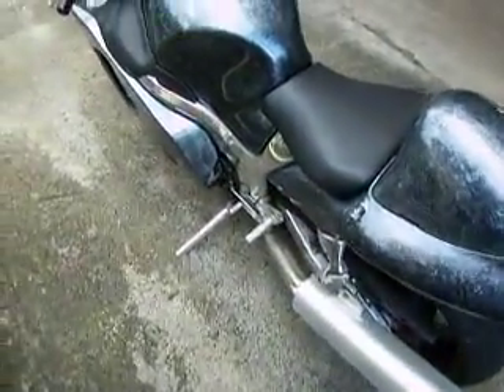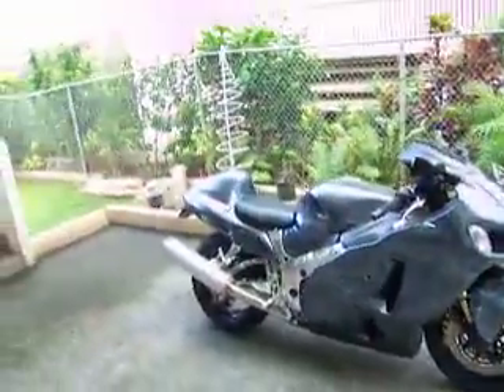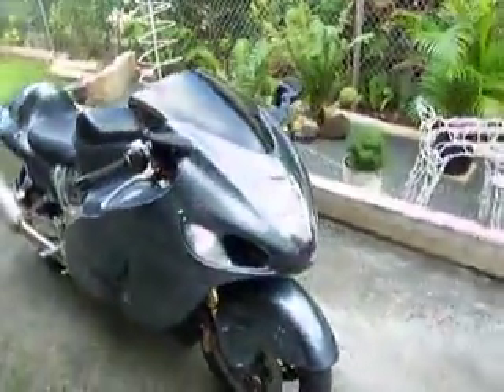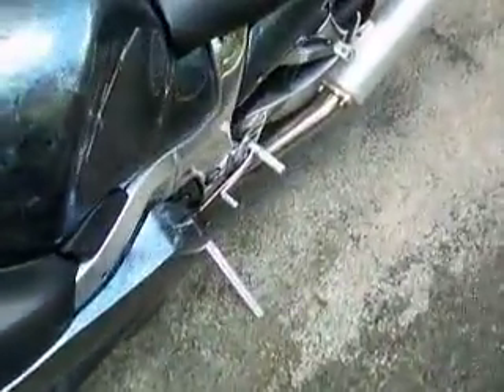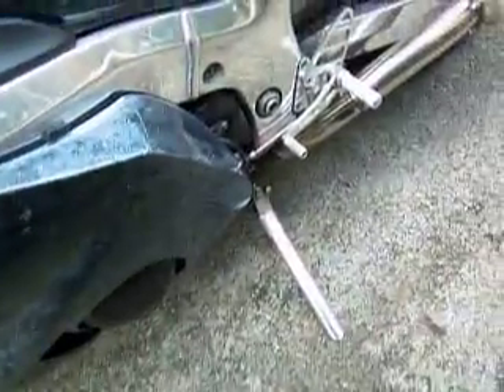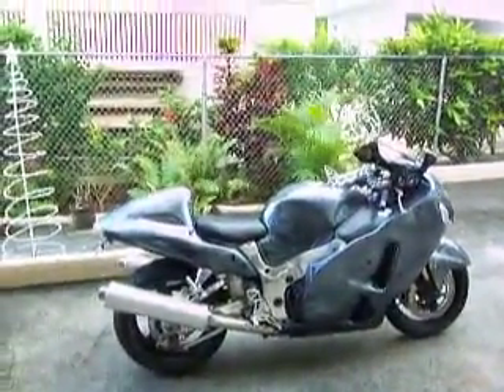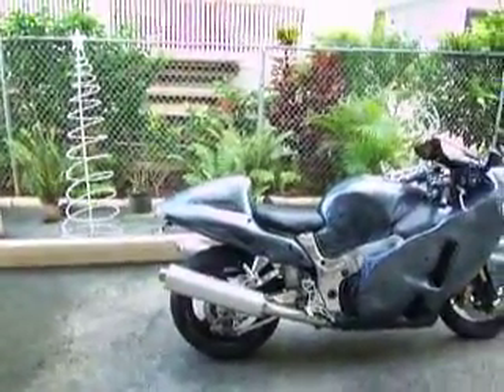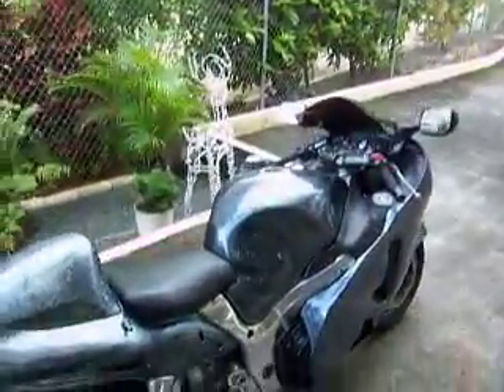071218-1 2004 Suzuki Hayabusa - Walk Around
I had to find out what the hype was about.  Now I know what raw power feels like.